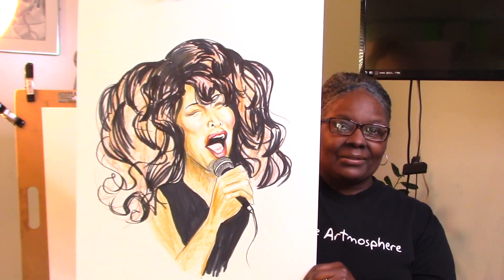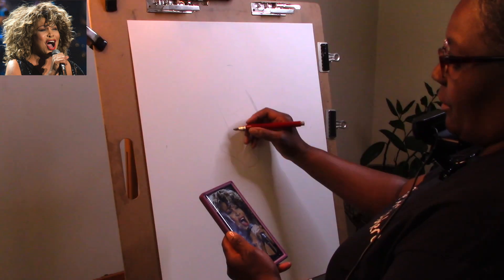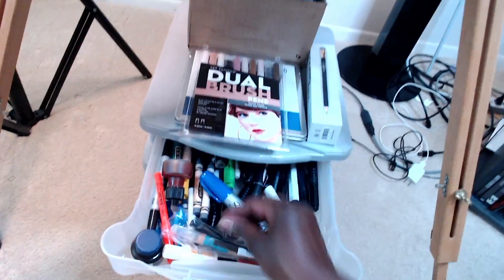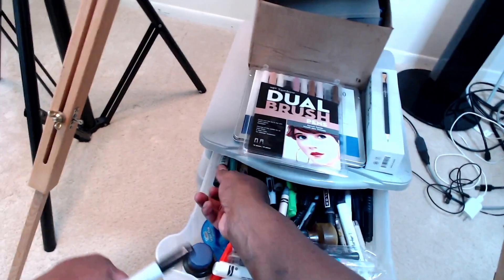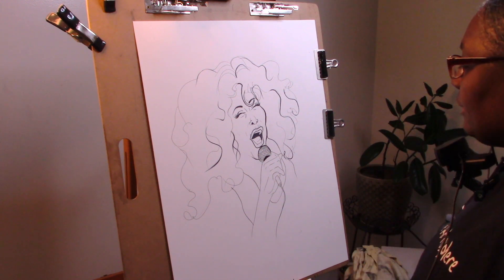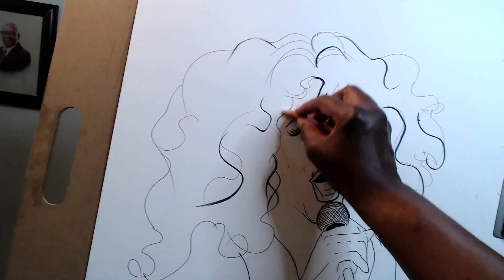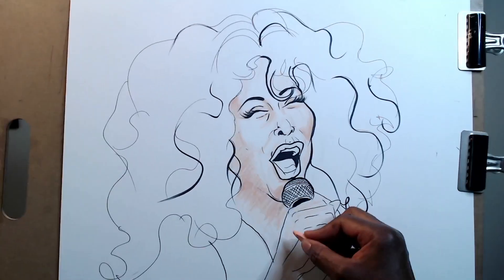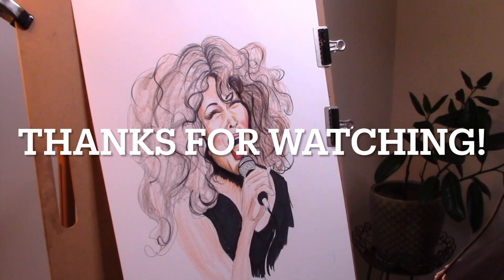Tina Turner cartoon tribute revisited. ☺️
I this video I come back and give another try at the tribute cartoon drawing of the late Tina Turner. I posted a short of Tina Turner,  I felt that I should give this cartoon another try.  So here it is here.

🔗 If you want to check out the short of Tina Turner, I uploaded here's the link to compare the end results.

SUPPORT AND FOLLOW THE CHANNEL

📌🔗 Also, if you are looking to have a custom cartoon caricature of yourself or your family, contact Rita Rue on the.

  - The Verse of the Day  -  Psalm 61:3 KJV

==  "For thou hast been a shelter for me, and a strong tower from the enemy." ==

👋🏾 Rita Rue is signing off.  BYE FOR NOW.